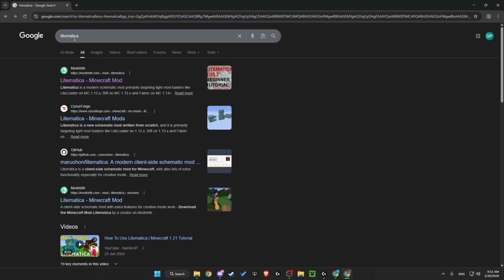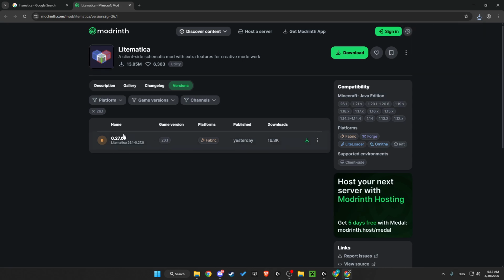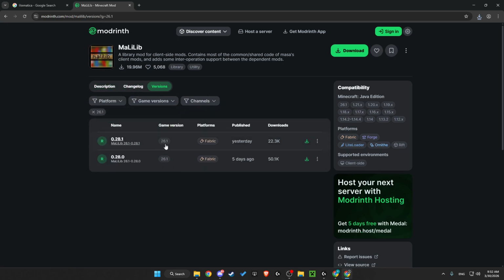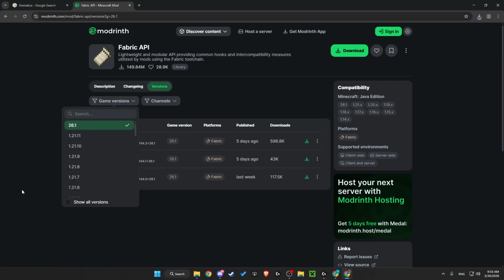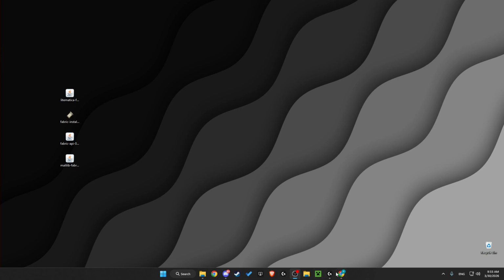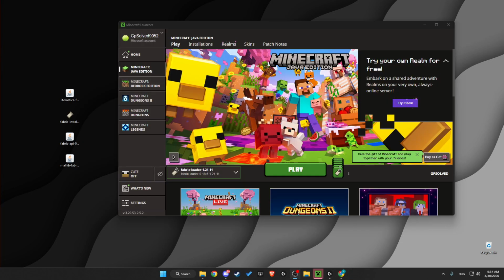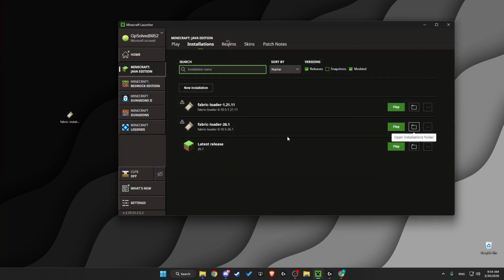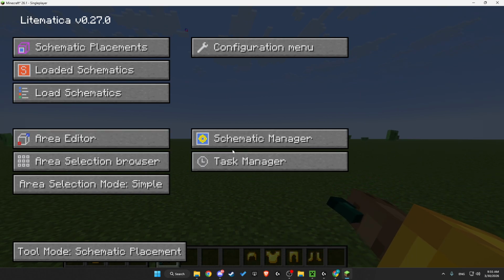How To Install Litematica For Minecraft 26.1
In this video I will show you how to How To Install Litematica For Minecraft 26.1 It's really easy and it will take you less than a minute to do it!